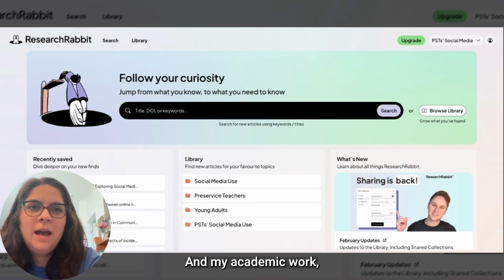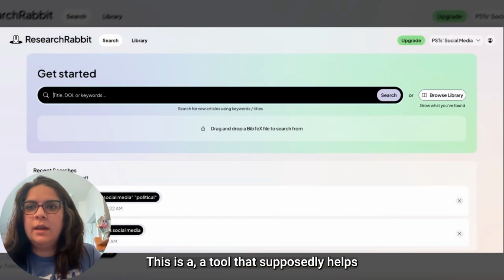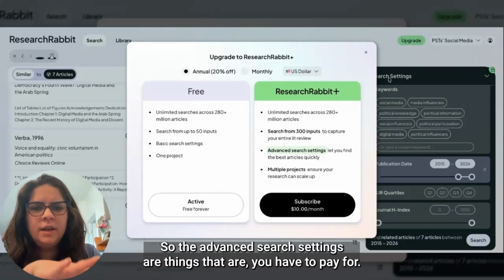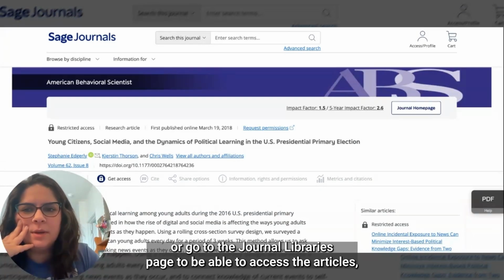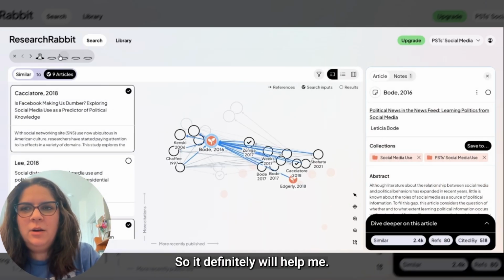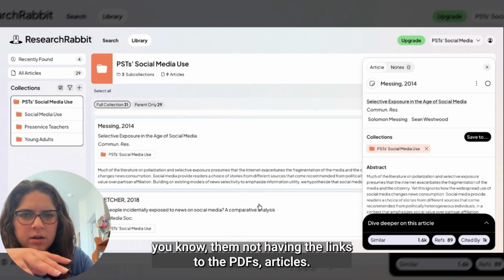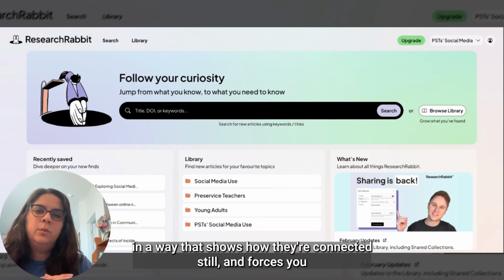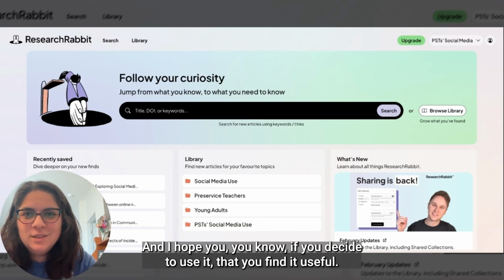Research Rabbit Test Drive: Does It Actually Stop Rabbit Holes?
Jessica Zaker test drives Research Rabbit as a literature review tool while starting a new project on pre-service social studies teachers and how they engage with social media for political and civic content.

This is not a hype video. It’s a real-use-case walkthrough: can the tool help you avoid tab chaos, save and organize sources early, and make rabbit-holing more purposeful?

You’ll see what works (collections, related-article discovery, citation paths, mapping/visualization) and what doesn’t (missing PDFs and limits on reading, highlighting, and note-taking inside the tool, plus paywalled “advanced” features).

If you’ve ever looked up from Google Scholar and realized you opened 30 tabs and forgot why, this is the kind of practical tryout that helps you decide whether Research Rabbit supports your workflow or just gives your chaos a cuter interface.

:: CHAPTERS ::
00:00 Welcome to Tab Hell
01:43 Can Research Rabbit Save Me From Myself
03:34 Starting a Collection Before the Spiral
04:52 The Fun Part: It Actually Finds Related Work
06:39 Paywall Jumpscare
07:04 Citation Sort: Show Me the Big Dogs
08:33 “Incomplete Data” and Other Lies We Tell Ourselves
09:04 Notes Exist, But This Isn’t Where Reading Happens
11:43 The Rabbit Hole Map (Surprisingly Useful)
14:10 Author Network: Cool Graph, Now What
15:53 Bulk Save Like a Gremlin
18:47 Verdict: Great for Finding, Not for Living There